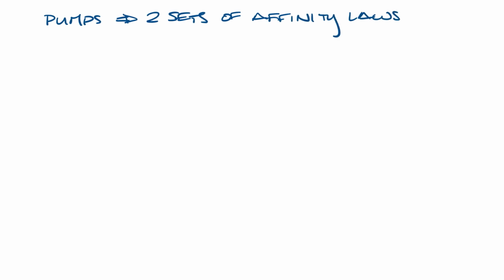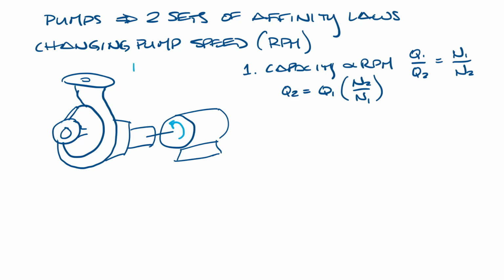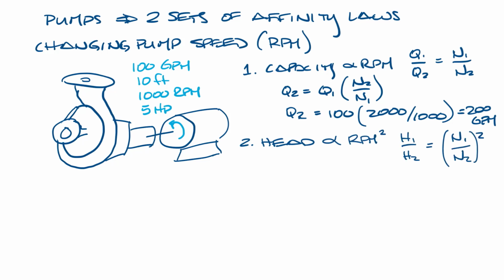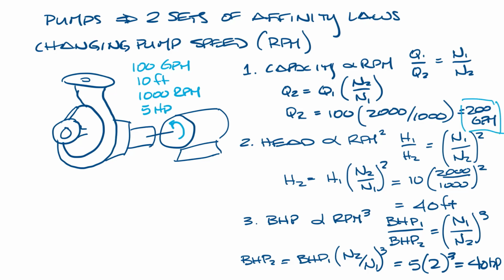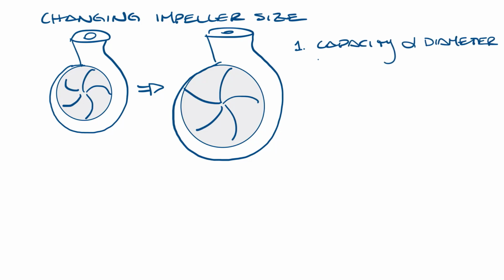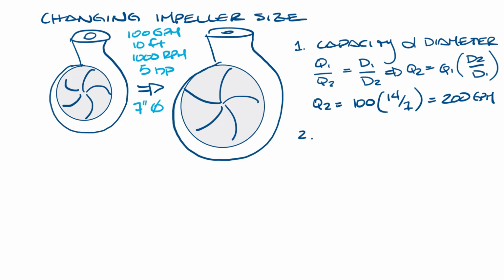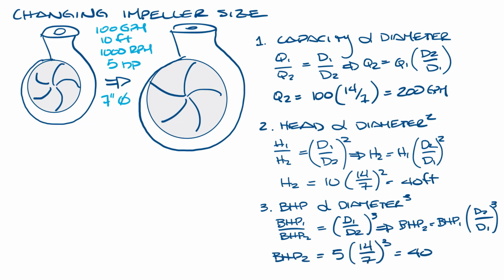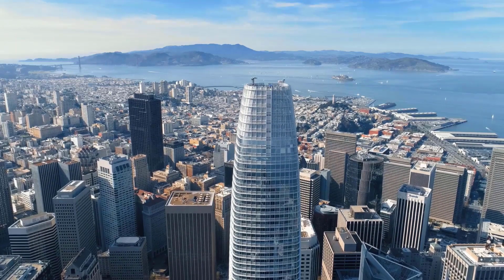NSW HVAC Academy - Pump Affinity Laws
This week's video discusses the pump affinity laws.